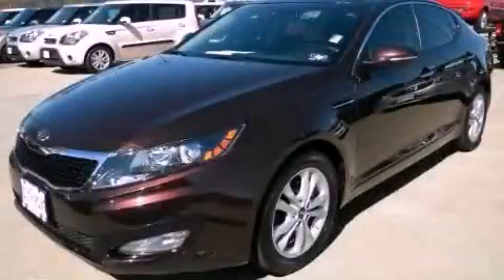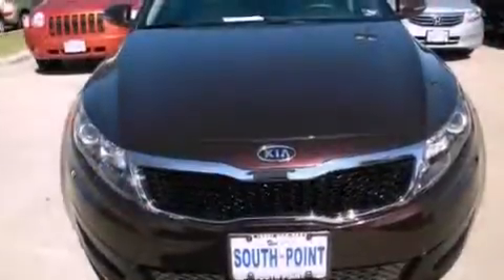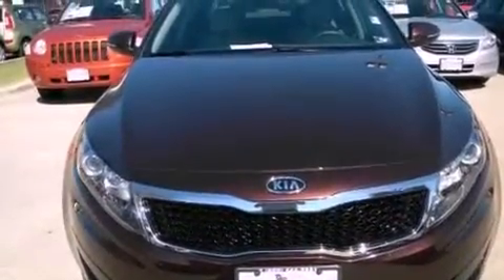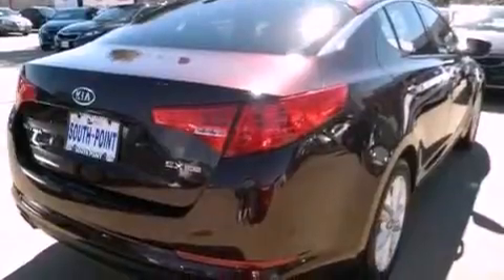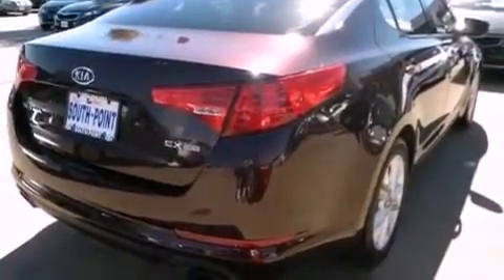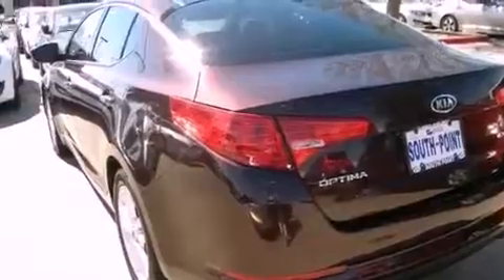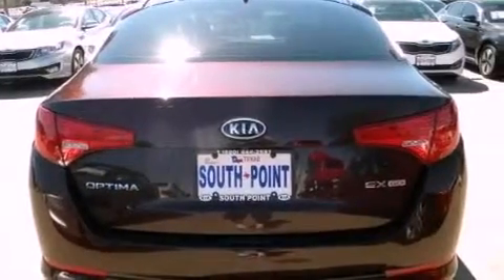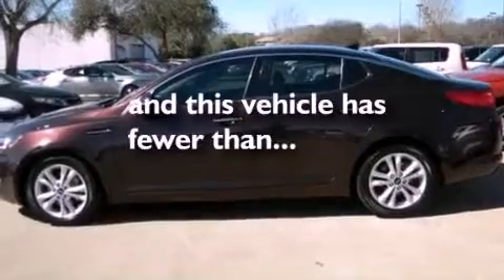2011 Kia Optima Austin TX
Year : 2011
 Make : Kia
 Model : Optima
 Engine : 2.4L DOHC GDI 16-valve I4 engine -inc: variable intake system, a
 Trans . : Automatic
 Exterior : -
 Miles : 49,741
 Interior : -

 5306 South I H 35

 2011 Kia Optima Austin TX